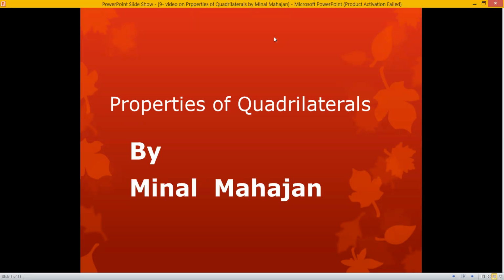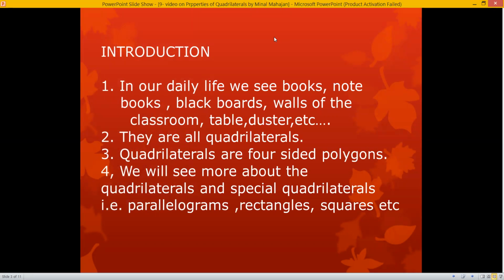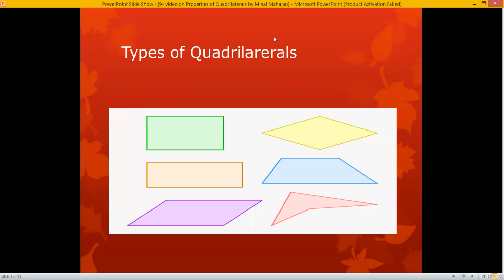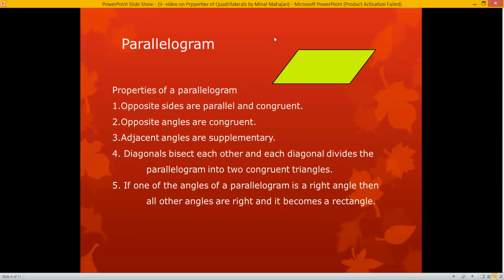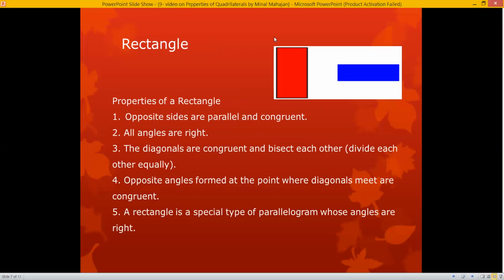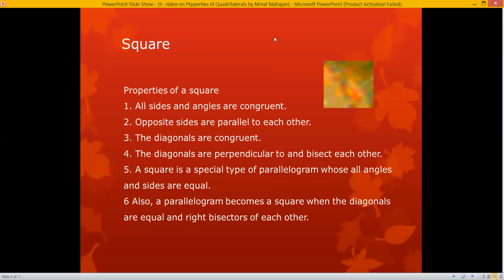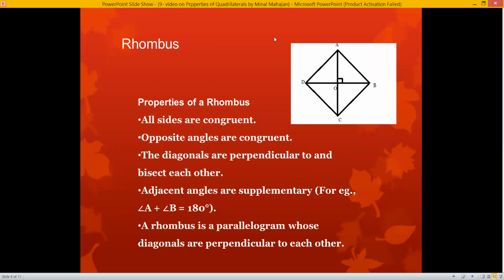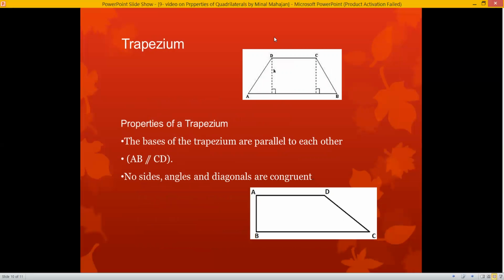video on some basic properties of quadrilaterals by Minal Mahajan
students should know these basic properties of Quadrilaterals to prove theorems.